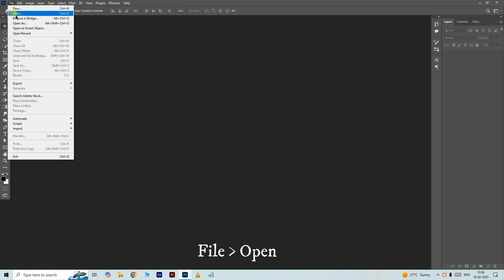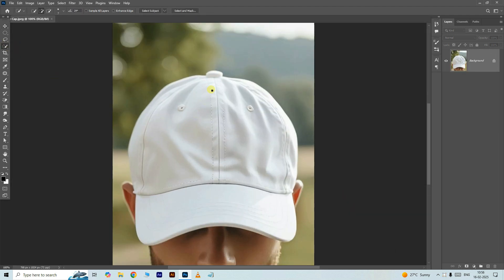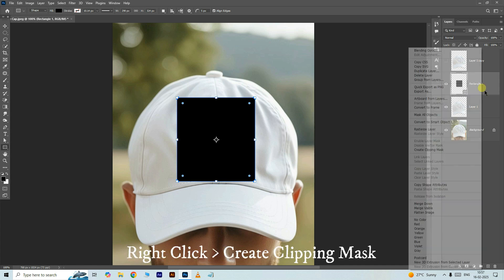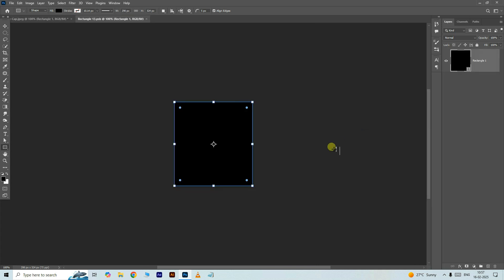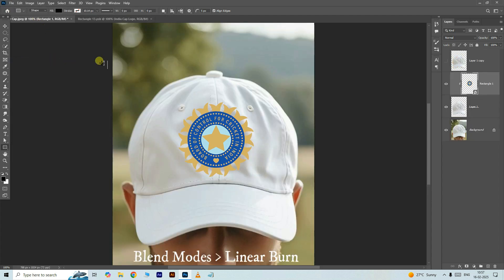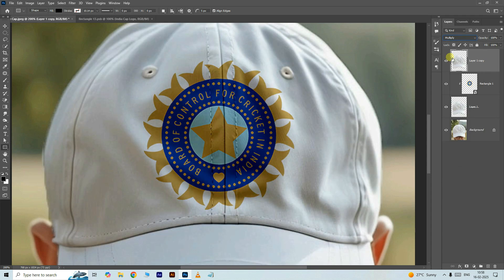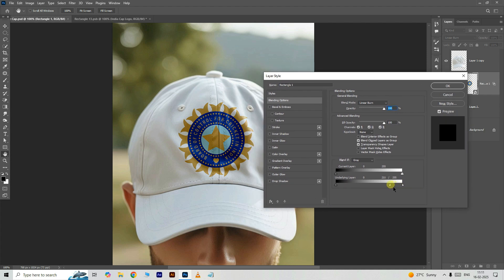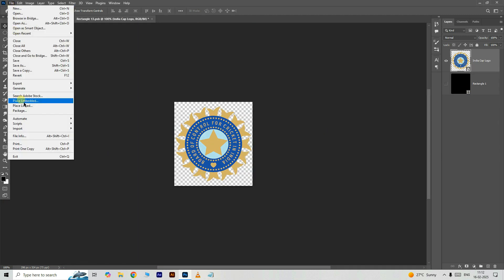Photoshop 1 minute Tutorial - Create Cap Logo Mockup in Photoshop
1 minute Tutorial - Create Cap Logo Mockup in Photoshop.
In this quick 1-minute tutorial, learn how to create a stylish cap logo mockup in Photoshop! 🧢✨ Follow along as we walk you through the simple steps to showcase your logo designs on a cap in no time. Perfect for designers looking to add a professional touch to their branding projects.

Photoshop logo mockup
Cap logo mockup tutorial
Photoshop design tutorial
Quick logo mockup tutorial
Create logo mockup in Photoshop
Mockup design Photoshop
Logo design on cap Photoshop
Easy Photoshop mockup tutorial
Design logo for cap
Photoshop for beginners
How to create a logo mockup
Photoshop branding mockup
Cap design Photoshop tutorial
Professional logo mockup
Photoshop product mockup
Cap design Photoshop
Photoshop for designers
Quick Photoshop tutorial
Branding design mockup
Easy Photoshop mockup